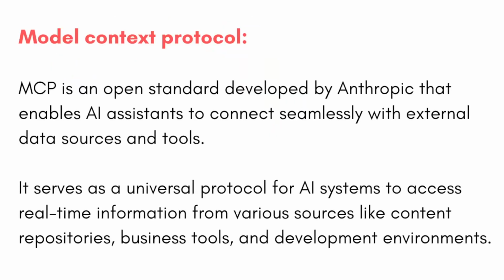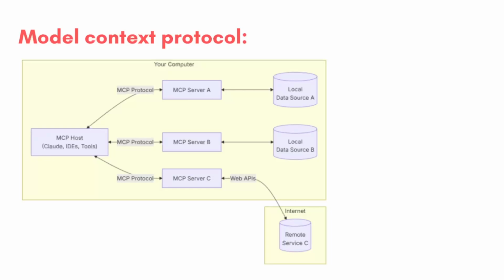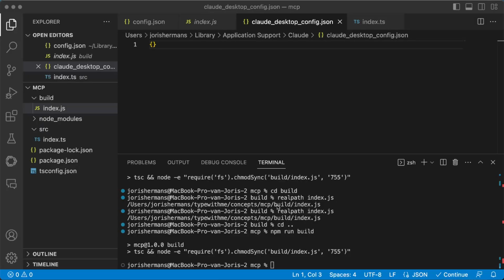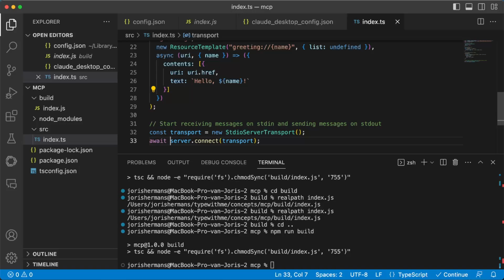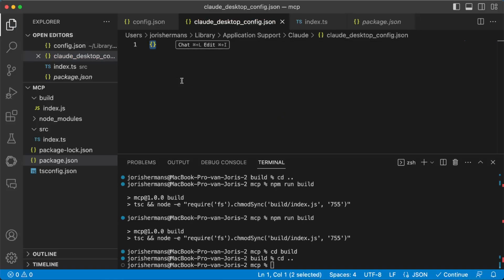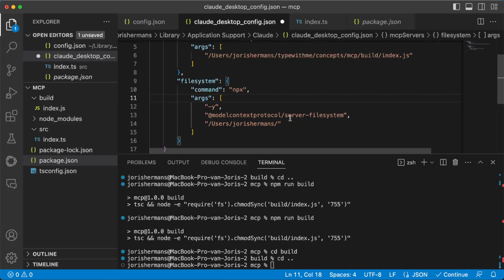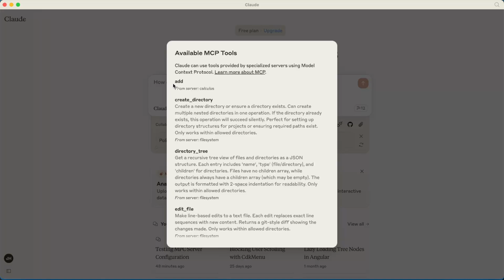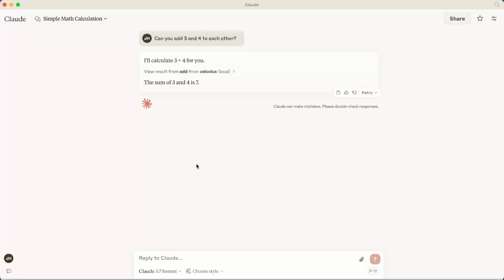Unlock the AI Revolution: Model Context Protocol!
Ever wondered how AI assistants can use tools on your behalf? Enter Model Context Protocol (MCP) – a standard that allows AI models to interact with tools and execute tasks for users.

In this video, I break down the basics of MCP in a simple and understandable way. To demonstrate its potential, I built a basic calculus add function – just a small example of what’s possible with this protocol! 🛠️✨

💡 What You’ll Learn:
✔️ What Model Context Protocol is & why it matters
✔️ How AI assistants use tools via MCP
✔️ A simple coding example (calculus add function)

⚡ What do you think? Will MCP change how AI assistants work?